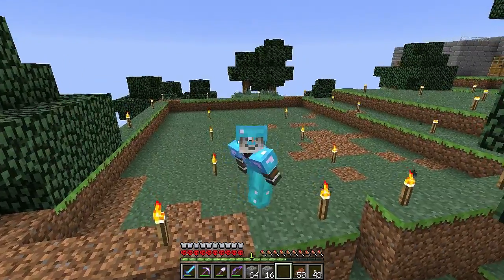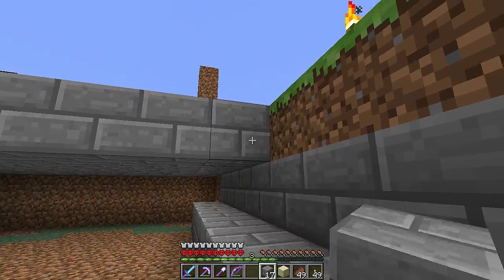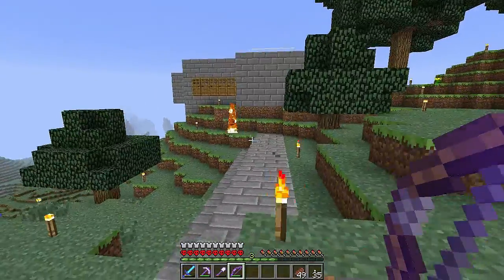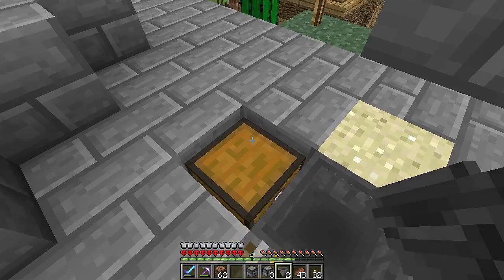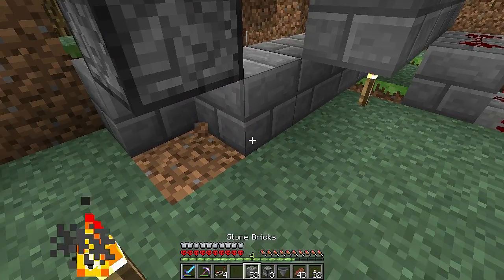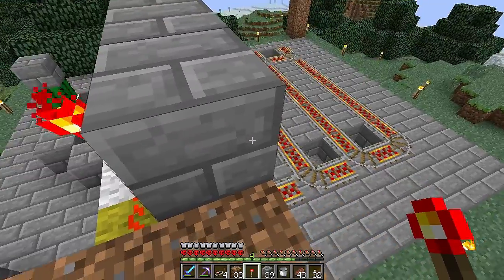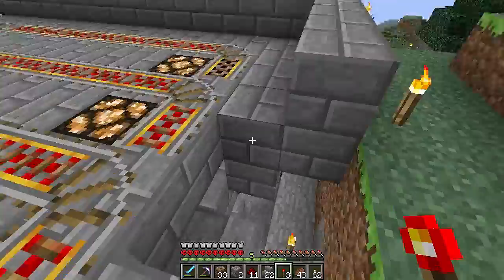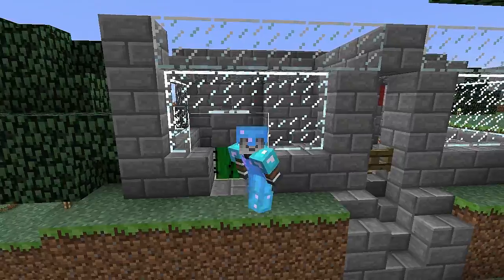Hardcore Minecraft: Ep 31 - Rail Station!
In this episode I build a rail station! The station will support three locations and is simple to build!

Leave a comment or like if you enjoyed this episode!

-Alex